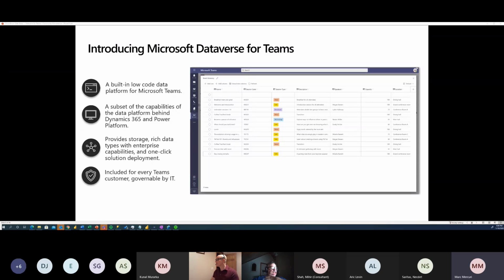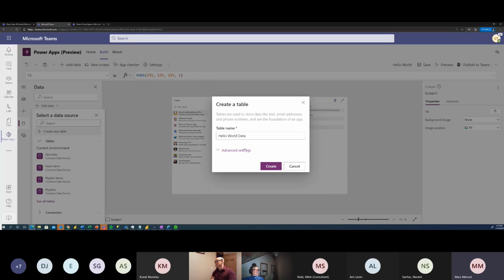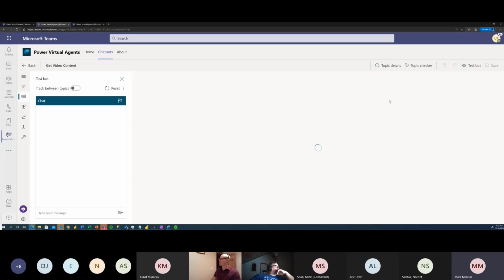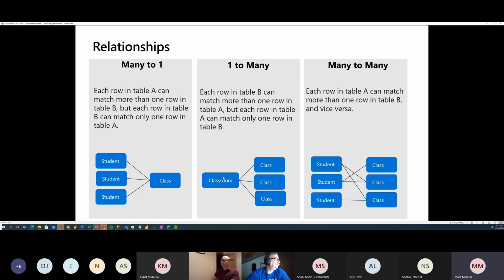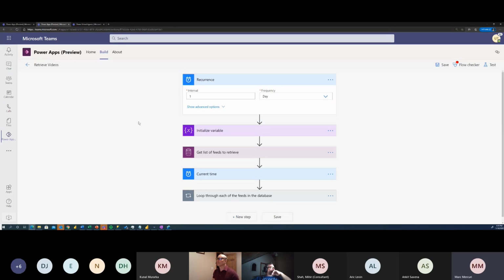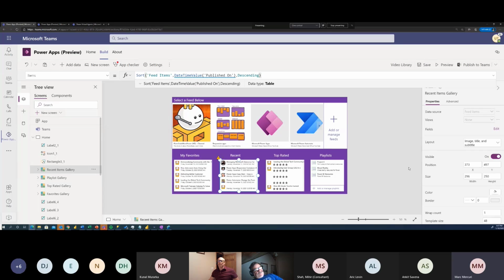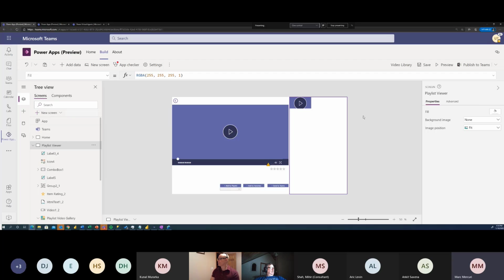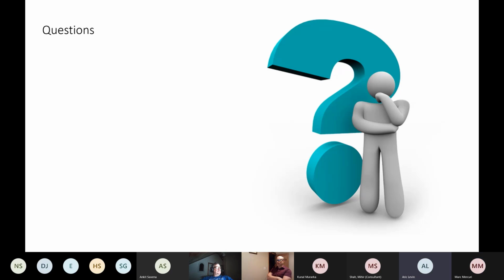Dataverse for Teams with Marc Mercuri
In this video we hear from Marc Mercuri, Principal Product PM for Dataverse for Teams (formerly known as Project Oakdale) about the product, only a few days after its release to GA. Watch the demos and hear about all the bells and whistles that make this an amazing and much anticipated product.